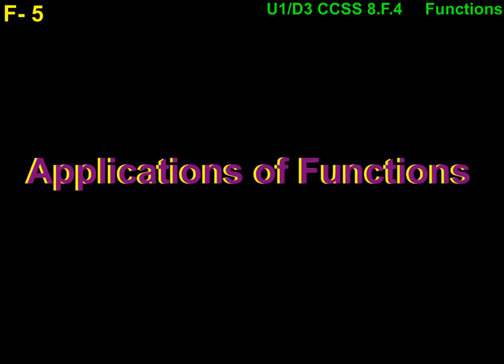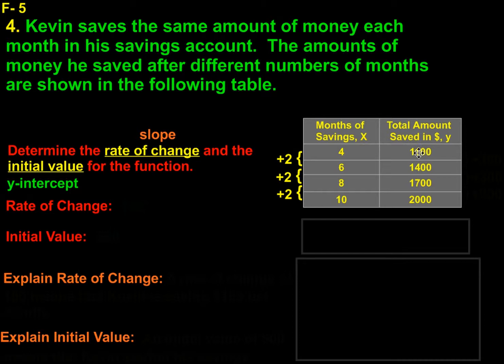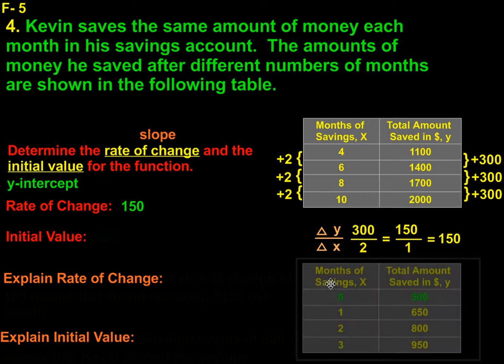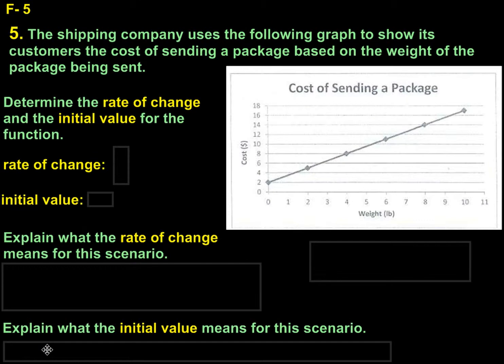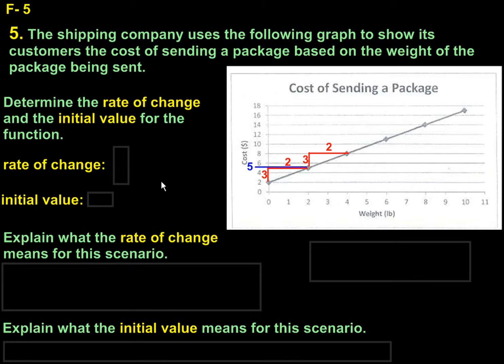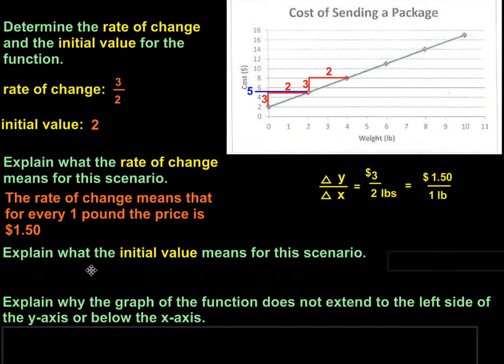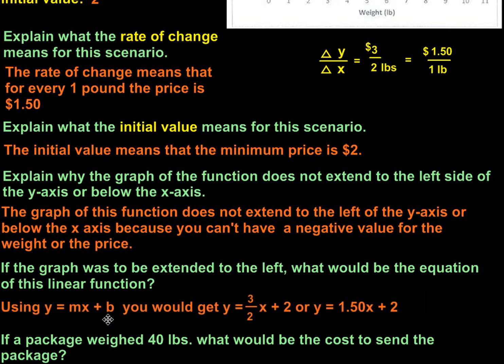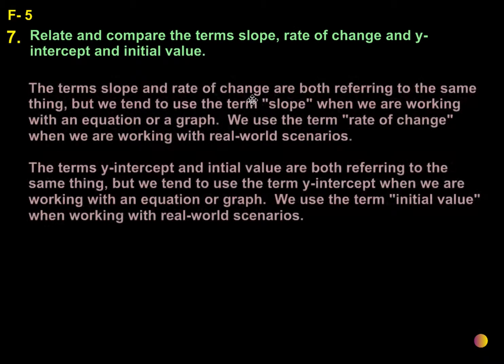8th Grade Math hhs: F-5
U1/D3 CCSS 8.F.4     Functions
Applications of Functions